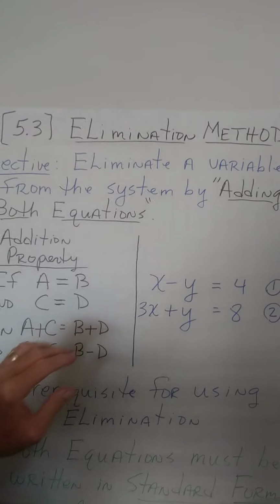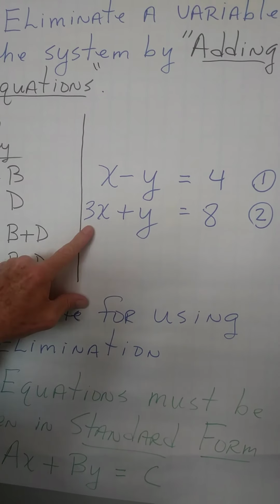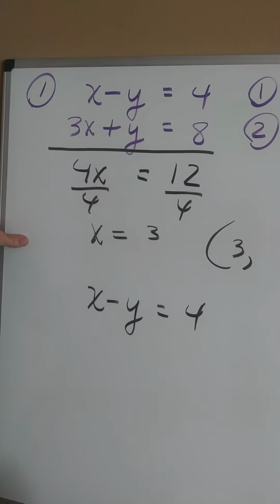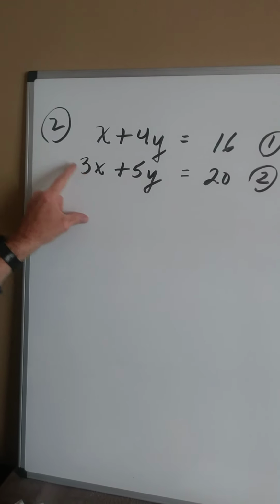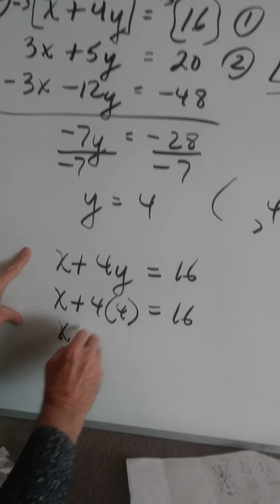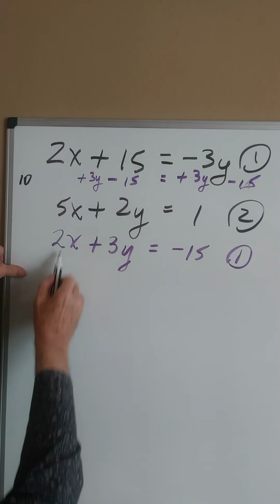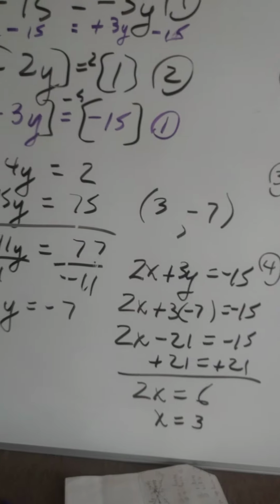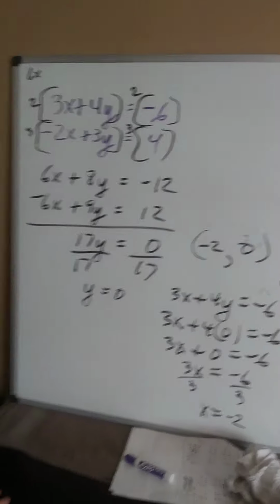SECTION 3.1 Part 3 Solving Systems of Linear Equations by Elimination